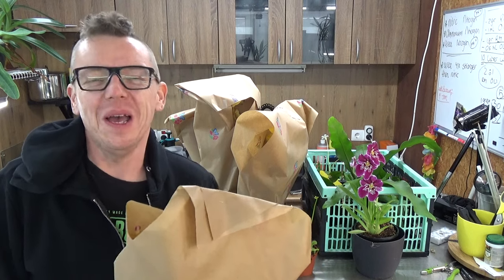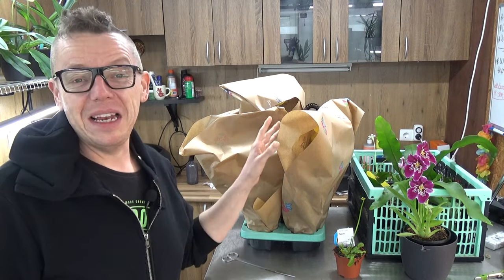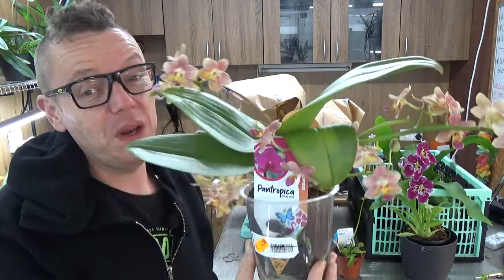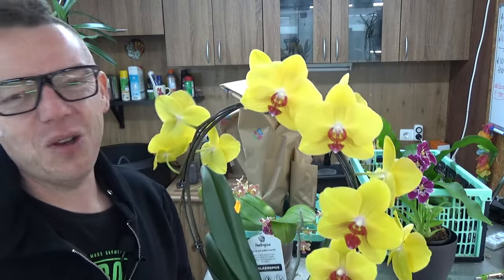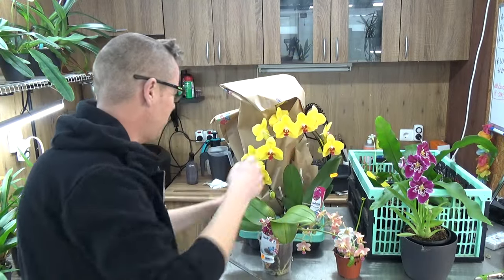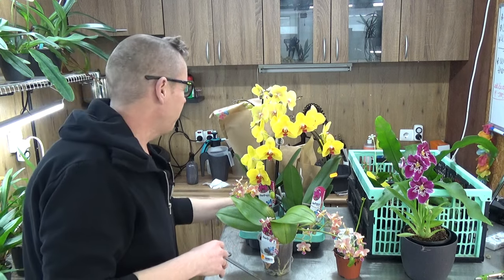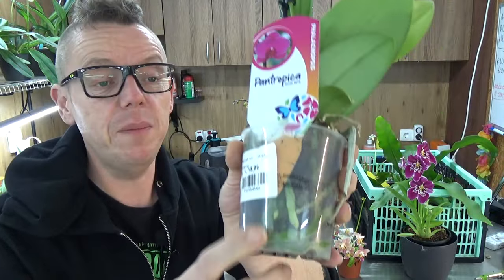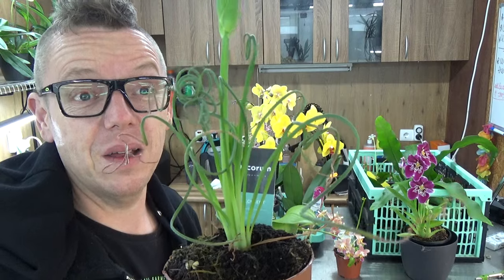Unwrapping my new (orchid) plants!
Today I show you my new (Orchid) plants! Let's unwrap them and have a close look.

"Stuff" that I use:
Feed:
Rain mix:
Pest control:
My oil based solution:
Pot's:
Black self watering pots:
ELHO Brussel pots (different sizes!):
Net pots:
Small:
Watermeter:
Media:
Small Pumice:
Watering:
Pump and hose: